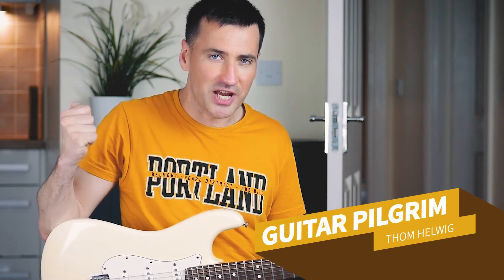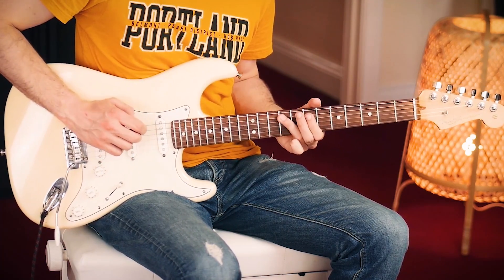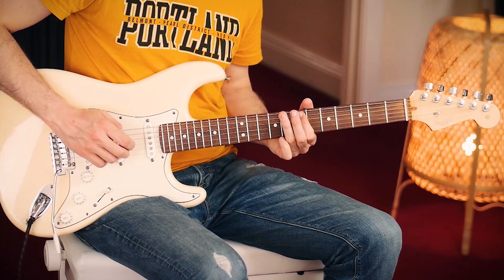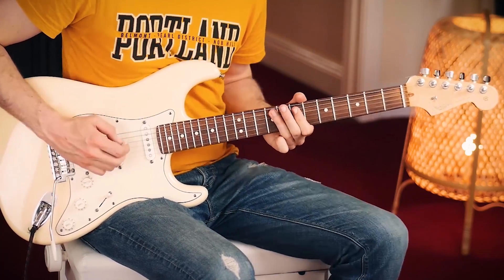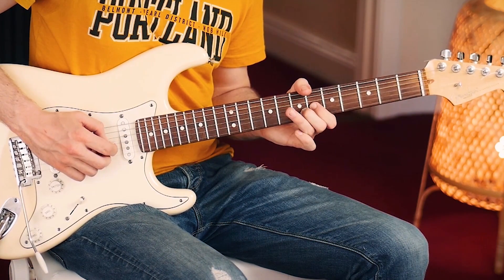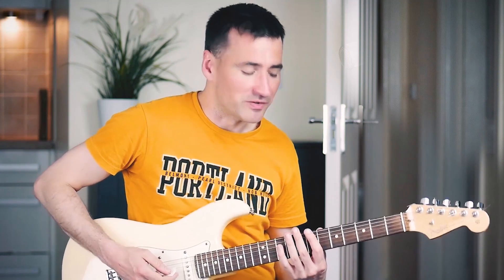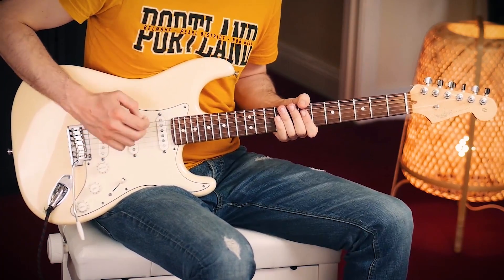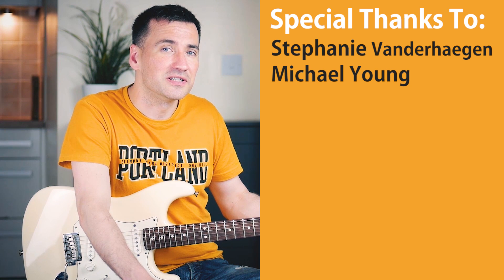AWESOME JIMI HENDRIX RIFF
Awesome Riff Jimi Hendrix